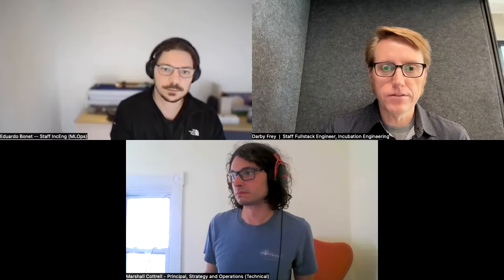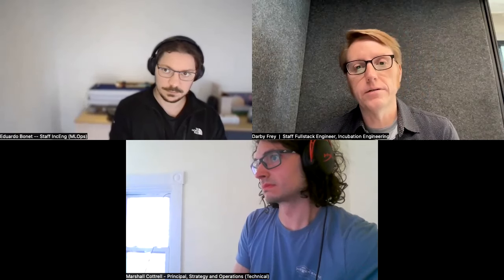2024-04-09 AI Agents Engineering Sync